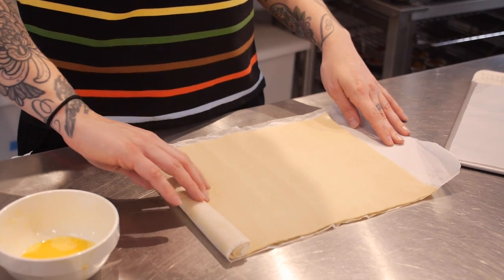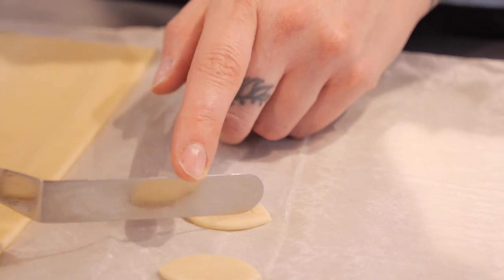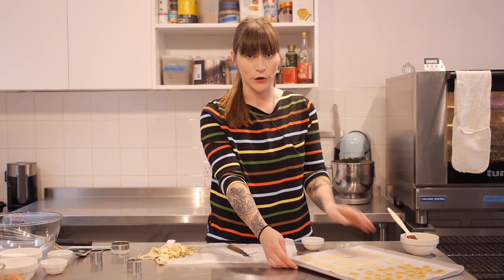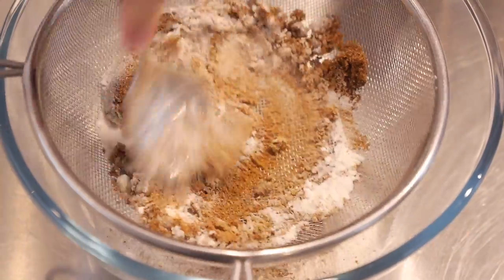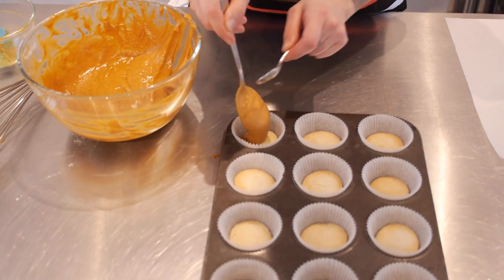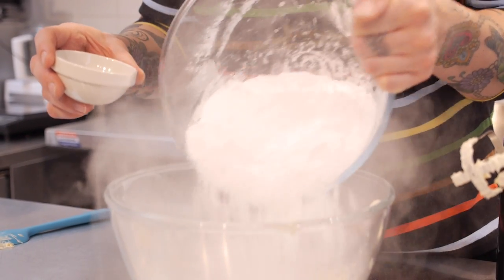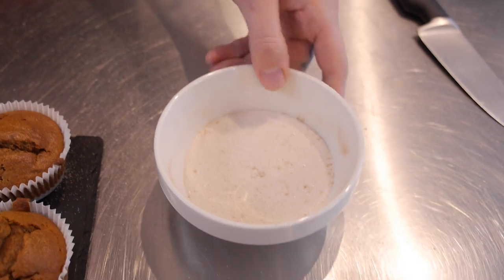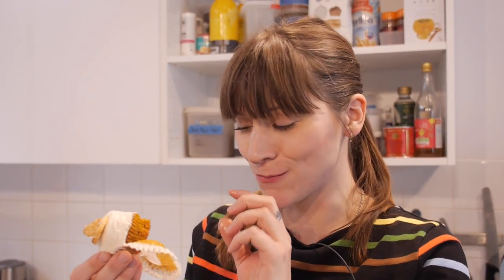Super Awesome Pumpkin Pie Cupcake Recipe | Cupcake Jemma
You don't really need an excuse to make these any time, but Happy Thanksgiving to everyone in the USA and beyond! I hope you enjoy making these for your celebrations - they're super easy and totally yummers!

Recipe -

1 packet of ready-made shortcrust pastry (plus egg and sugar)

115g self raising flour
75g caster sugar
75g dark brown sugar
1/2 tsp salt
1/4 tsp bicarbonate of soda
3/4 tsp cinnamon
1/2 tsp ginger
1/2 tsp nutmeg
pinch of ground cloves
1.5 large eggs (or 2 small)
150ml veg oil
half a can of pumpkin puree

150g unsalted butter, soft
340g icing sugar, sifted
1/2 tsp cinnamon
3-4 tbsp whole milk

CAKESTAGRAM: @crumbsanddoilies

Crumbs & Doilies
1 Kingly Court
London
W1B 5PW